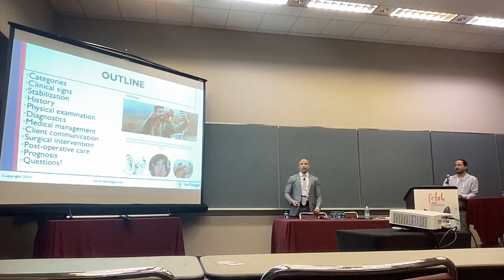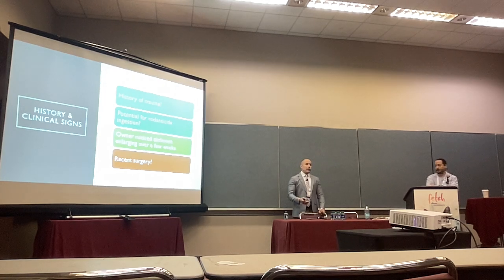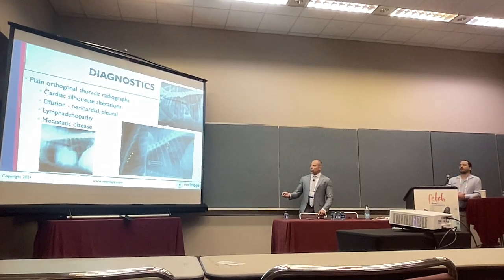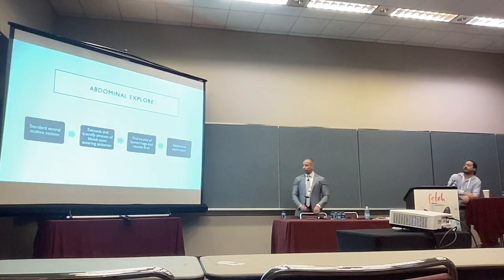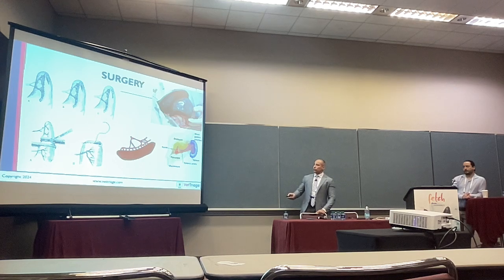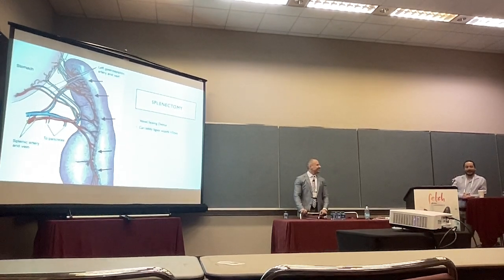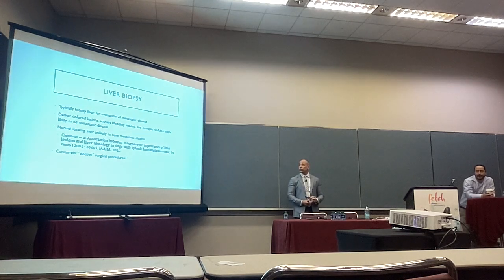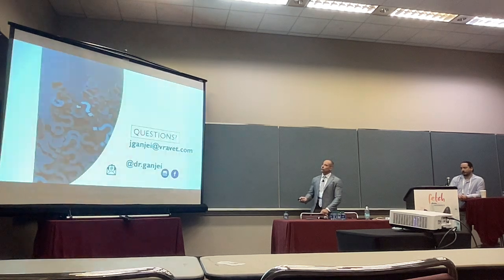Hemoperitoneum | Hemoabdomen | Splenectomy | fetch dvm360 conference in Atlantic City October 2024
Survival

The survival time for canine splenectomy with benign and malignant disease is 338 to 650 days and 85 days, respectively. The 8 week, 36 week, 1 year, 3 year, and 6 year survival times with benign disease post-splenectomy is 85%, 75%, 64 to 85%, 45%, and 30%, respectively. The 1 year, 3 year, and 6 year survival times with malignant disease post-splenectomy is 20%, 10%, and 7%, respectively. These differences are significant.

Post-operative hemangiosarcoma mean survival time is 19 days, with 31% of dogs alive at 2 months, 7% alive at one year with stage I being 151 days, stage II 107 days, and stage III 73 days (range 68 to 136 days). Hemangiosarcoma stage I to II was 50 to 75% with 86 day survival, significant 1 year survival 6%. Cases with a single mass, 16% are alive at 1 year.

With hemangiosarcoma, the post-operative survival by 2 months is 30% versus an 85% survival  with non-neoplastic hematoma. The hemangiosarcoma one year survival is 7% versus 65% with hematoma. Survival duration for hemangiosarcoma ranges from 19 to 65 days with surgery alone. The median survival post-operatively is 86 days and less than 10% survived for one year, while survival duration is 172 days with doxorubicin-based chemotherapy.

If cancer is present 75% are HSA with a preoperative mortality of 40 to 60%. Canine hemoperitoneum in general results in death or euthanasia in 15% of cases.

Predictive factors

Some parameters evaluated in the literature and utilized as predictors to dictate the likelihood that any given canine with splenic disease may have hemangiosarcoma include red blood cell indices, platelet counts, total protein concentration, the presence of hemoperitoneum, and splenic mass size.

The prevalence of hemangiosarcoma its higher in anemia dogs with splenic mass. In anemic dogs with a splenic mass + hemoperitoneum requiring transfusions shows dogs with splenic hemangiosarcoma have significantly lower total protein (less than 5.8 mg/dL) and platelets (less than 90,000) with a positive predictive value of 87.1% and -42.5% for total protein and 92% and -42.1% for platelets, when compared to non-hemangiosarcoma lesions. Abnormal red blood cell morphology is also seen in those with hemangiosarcoma.

The prevalence of splenic hemangiosarcoma was 65 to 75% with hemoperitoneum and was strongly associated with the diagnosis of hemangiosarcoma. The hemangiosarcoma prevalence was 57.3%, independent of hemoperitoneum. Benign disease is seen with hemoperitoneum in 30% of cases. Metastatic disease to the liver was found 30.7% of such cases.

Splenic weight as a percent of body weight in dogs with malignant and benign splenic masses showed 50% hemangiosarcoma with hemoabdomen in 80%, other malignancies 15% with hemoabdomen in 20%, benign disease in 40% with hemoabdomen in 50%. Benign disease mass to splenic volume ratio with splenic weight as a percent of body weight was 5 and with other malignancies 3, both greater than hemangiosarcoma at 1.8.

Prognostic factors

Some reported prognostic factors include age, anemia, gross lesion quantity, stage of disease, complete blood count findings, respiratory distress, bicavitary effusion, the presence of tachycardia, the need for a blood transfusion, the source of hemorrhage, lactate concentration, the presence of ventricular premature contractions, and the presence of splenic torsion.

Age at the time of diagnosis shows that older age increases survival.

With every decrease in red blood cell counts by 10%, the mortality increases by a factor of 3.
When taking into account the number of gross lesions, more than one results in 0% of dogs alive by 1 year post-operatively and 1 lesion results in 16% of dogs alive at 1 year post-operatively.

Stage I to II dogs that survive 7 days post-operatively are alive by 86 days with a range of 14 to 470 days and 6% are alive at 1 year. The prognosis for stage I dogs is better than those with stage II and stage III disease.

Neutrophilia and thrombocytopenia is associated with a worse prognosis in canine visceral hemangiosarcoma, as disseminated intravascular coagulopathy occurs in 50% of cases.
Acute respiratory distress syndrome or pulmonary thromboembolism results in death by a factor of 20.

Bicavitary effusion results in death by a factor of 8.

Tachycardia present may carry a worse prognosis, as this is associated with needing a blood transfusion, which results in death by a factor of 16.

A positive  prognostic indicator is that the spleen is the source of the bleeding.

Factors associated with hemangiosarcoma mortality include high lactate concentration, the presence of ventricular premature contractions, and splenic torsion.

Post-operative complications

Canine hemoperitoneum cases in general have a hospitalization duration of two days with a 85% survival rate. Benign splenic growths result in 85% of these dogs being discharged from the hospital.